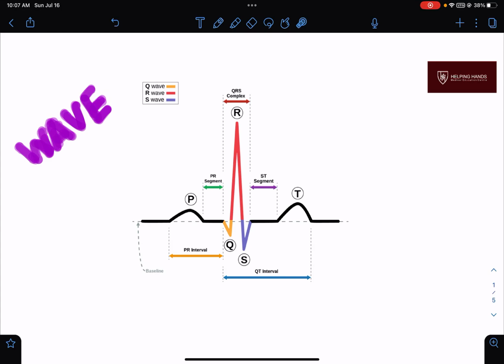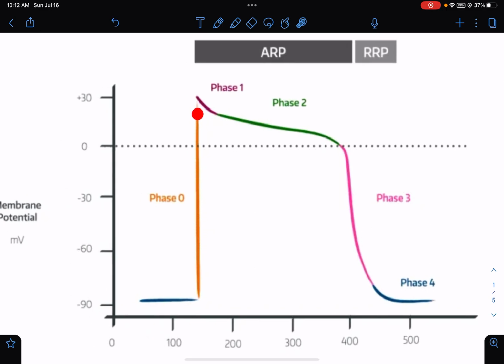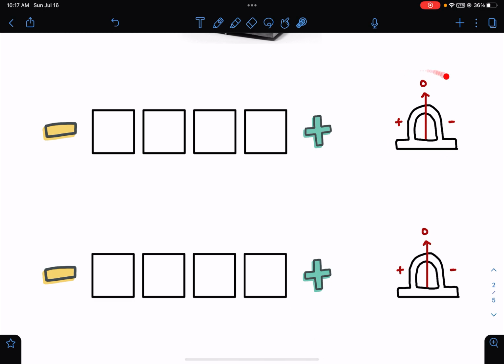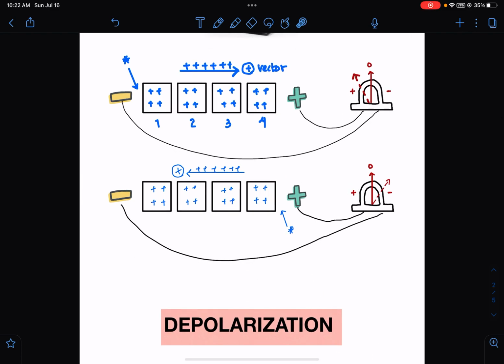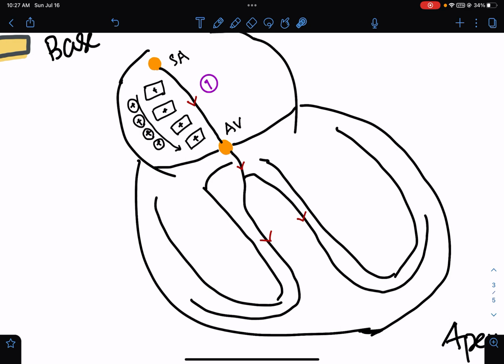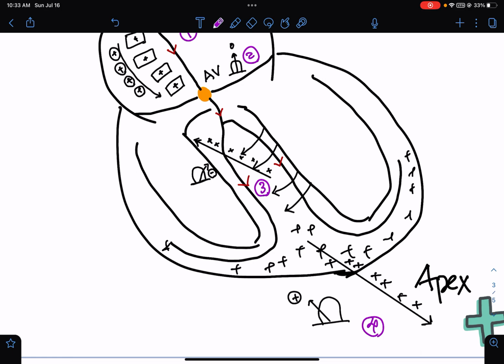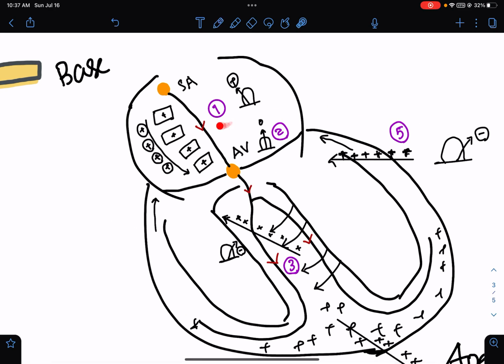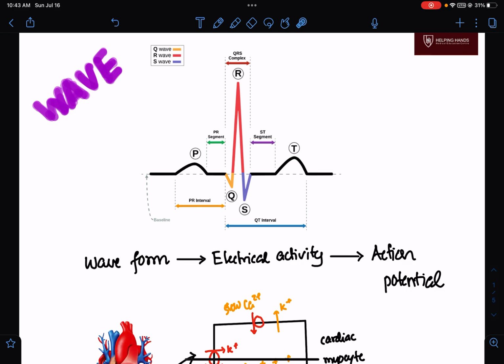Basic ECG/EKG Interpretation / EKG Waveforms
Basic ECG/EKG interpretation
This video will point out the basic and the fundamental facts and knowledge about EKG/ECG interpretation.
EKG/ECG interpretation is helpful for real management of patient in clinical setting.

- Cardiac muscle action potential and their activity in sub-cellular level
- Identification of electrical activity of cardiac muscle by means of galvanometer
- Step by step presentation of ECG waveform formation based on electrical activity
- Clinical importance of ECG waveforms
are shared